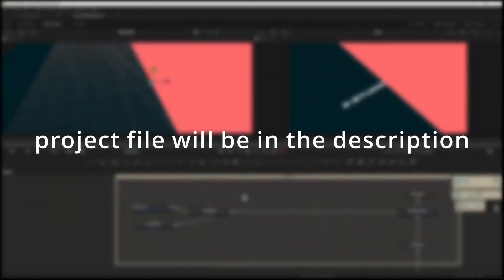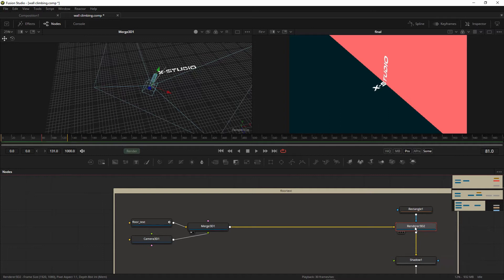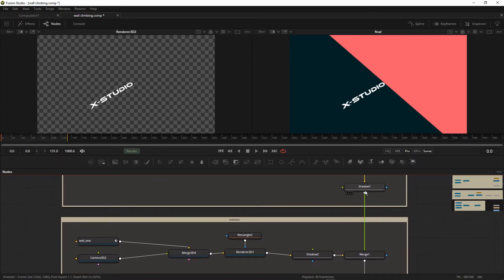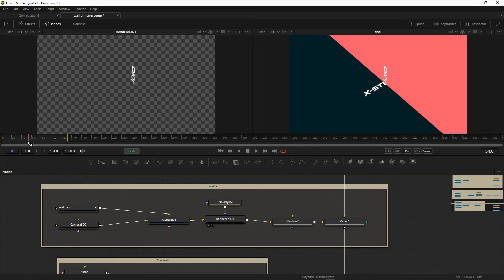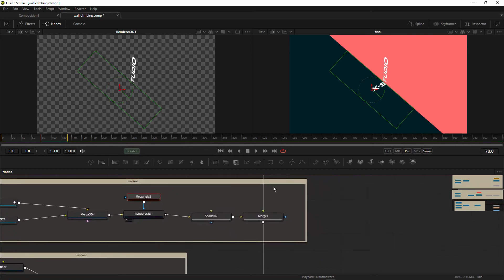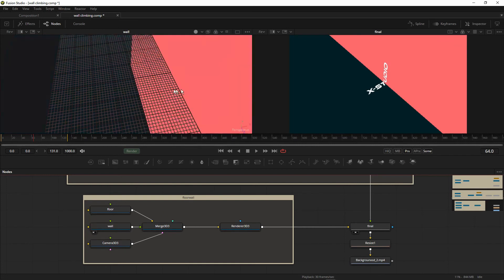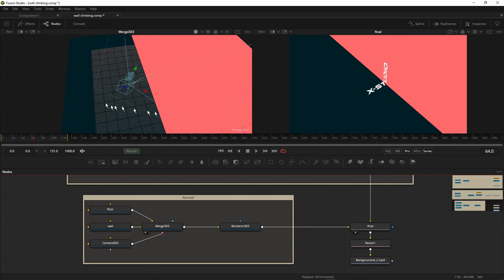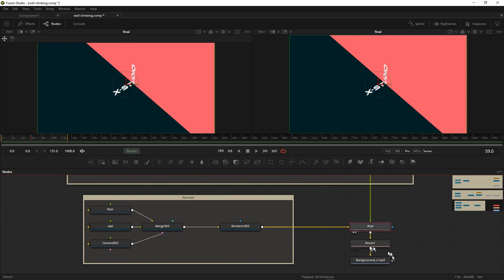Davinci resolve 16: Text animation 3D tutorial (2020)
Today I'm gonna show you how to do a 3d text animation tutorial inside Davinci resolve 16.2.5  stay tuned to get this text effect. tutorial  .watch till the end to get free stuff...

1:00 Davinci resolve 16
2:00 3d text animation
3:00 fusion text animation
4:00 free stuff

project file ..

your free stuff ..